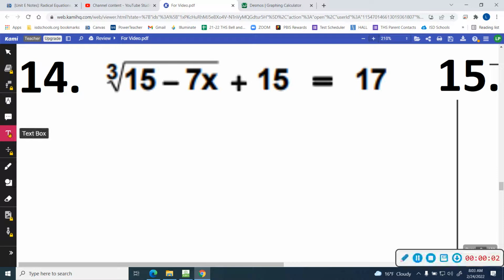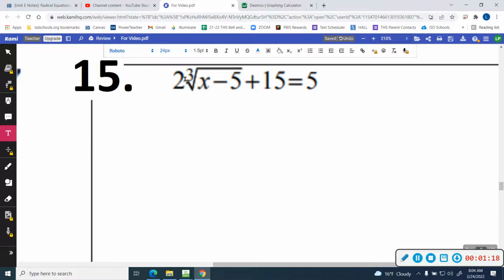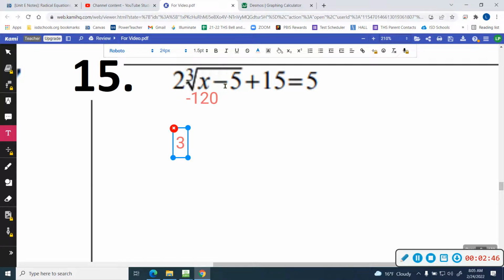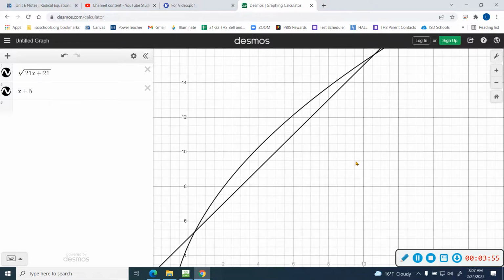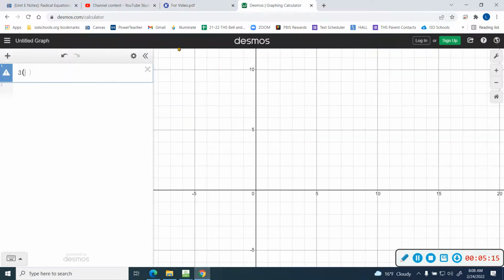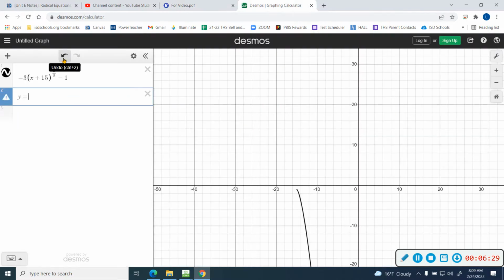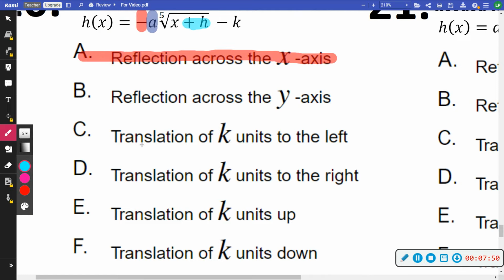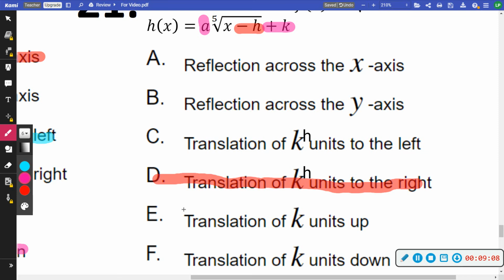Unit E Review Problems 14 through 21